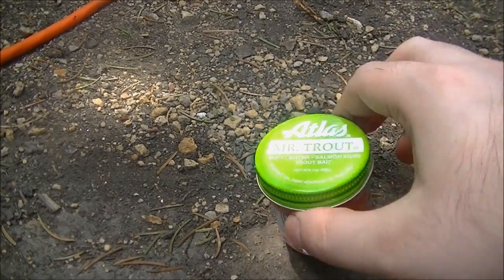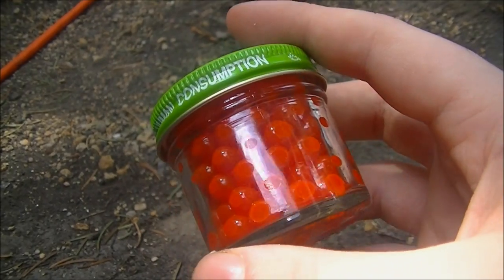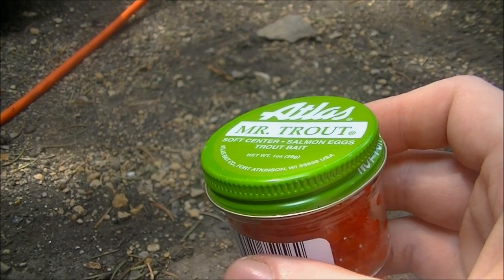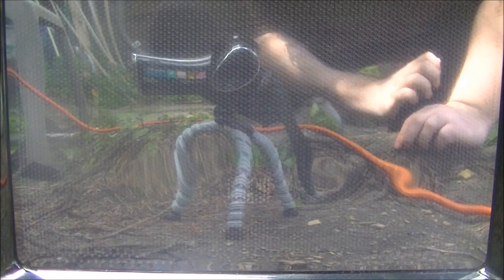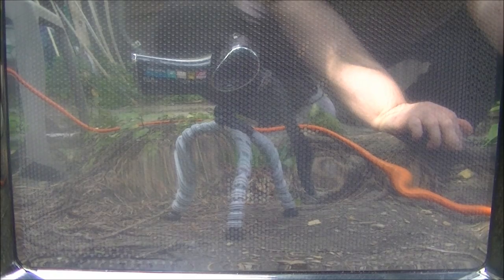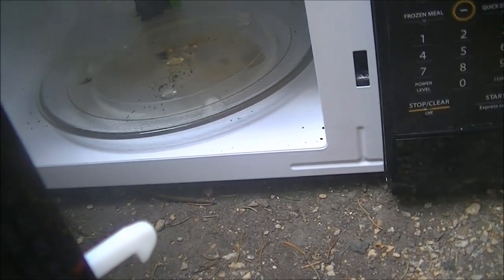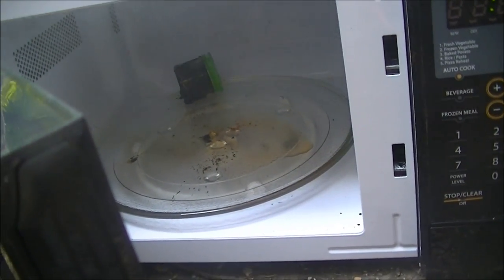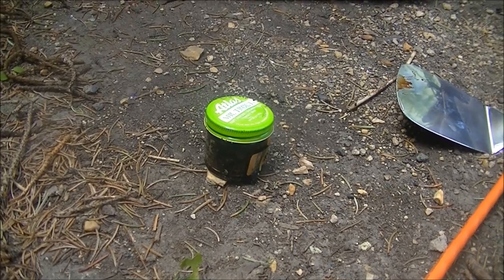Microwave Me: Salmon Eggs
Experiment #227: Fishing Bait

(Rated G) Before anyone says anything, these were entirely UNFERTILIZED salmon eggs, as I state in the video. Anyways, this experiment was not as interesting as I'd hoped, but it did kinda turn out cool in its own way, it fizzled and made a sound kind of like a cross between the a kettle and a quieter version of the fireworks I did for July 4. However, when it exploded, there was far too much smoke to actually see when the container did sort of explode a little. For those who don't know, salmon eggs are a popular type of fishing bait. The smell was quite unpleasant, like a cross between burnt microwaved eggs and burnt fish, which I guess makes sense. However, it was nothing compared to the glow sticks or CFL. The eggs seemed burnt and partly exploded in the end. This was definitely one of my weirder experiments and to my knowledge the first ever microwaving of its kind. Season 6 of Microwave Me is filmed with a top of the line, state of the art digital camcorder shot in high definition. This show stars, as always, Matthew Villani as Captain Microwave and for this episode, a Daewoo microwave named Erika.